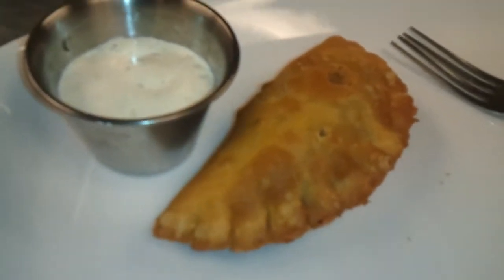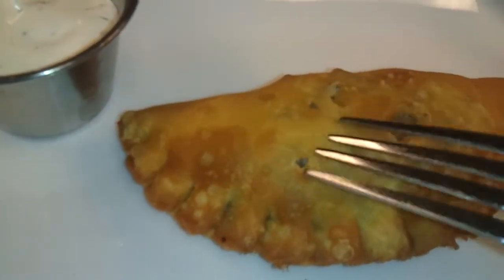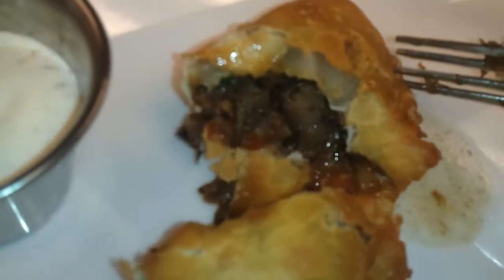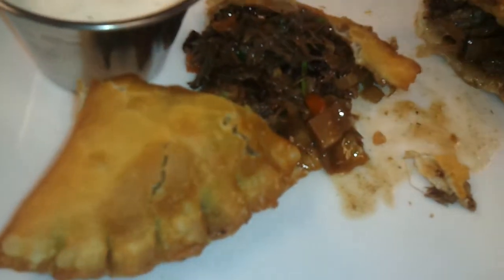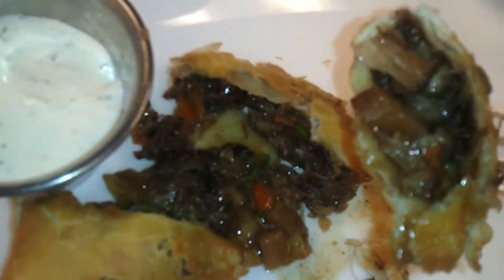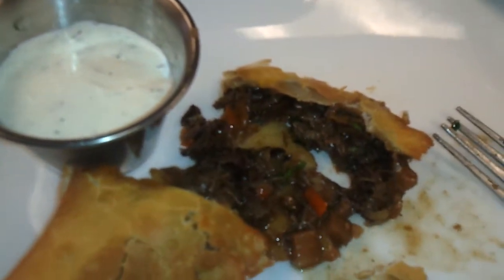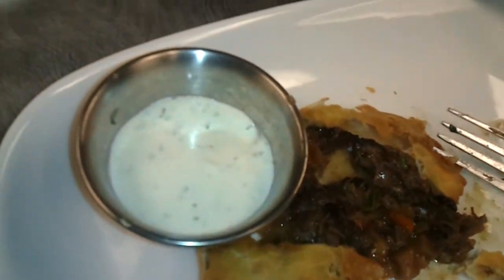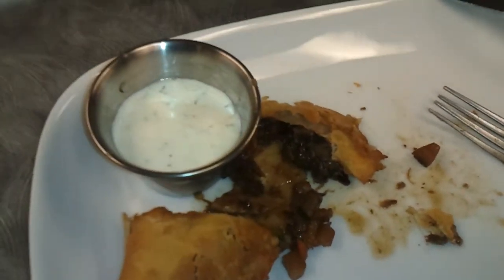See inside an Ox tail Empenada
This meat filled pie contains braised ox tail. Enjoy!